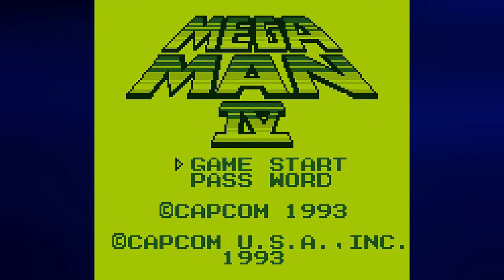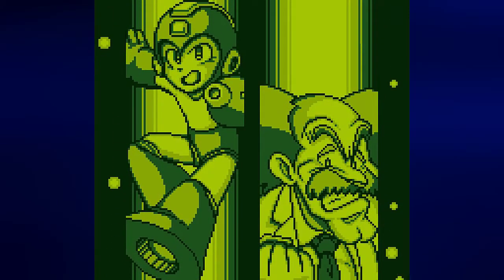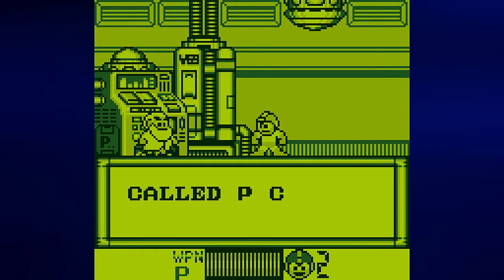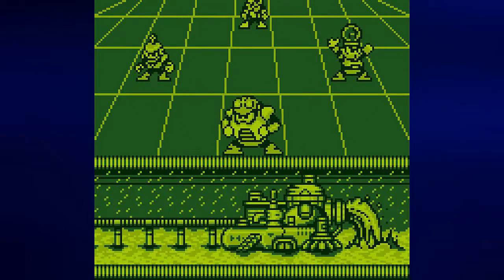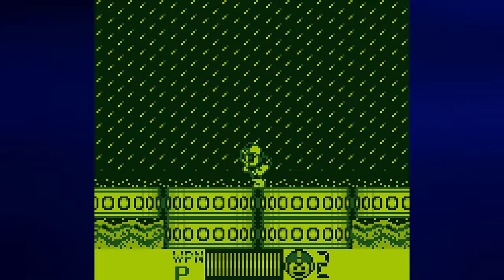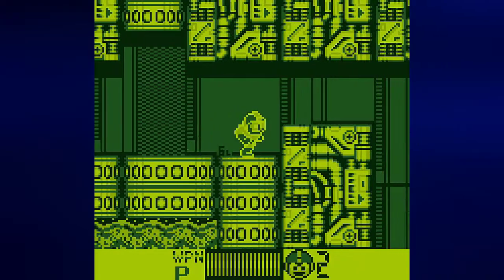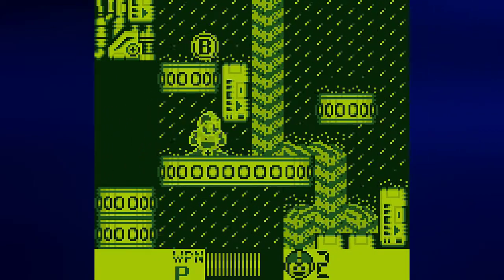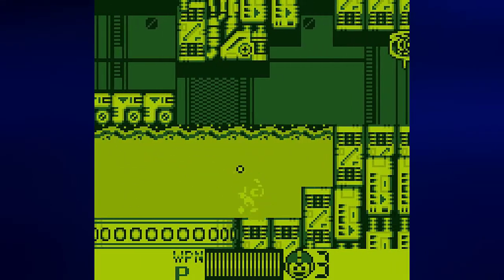Let's Play Mega Man IV (Game Boy), Part 1: Toad Bright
Yep, it's time again to play a Mega Man game, this time drawing from Robot Masters from the fourth and fifth NES games. In this video, we take on Toad Man and Bright Man.